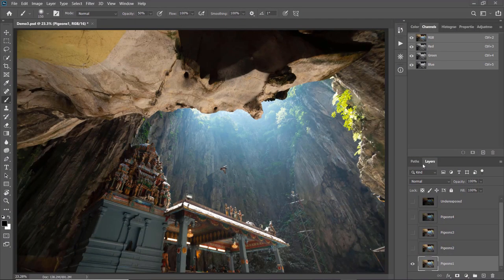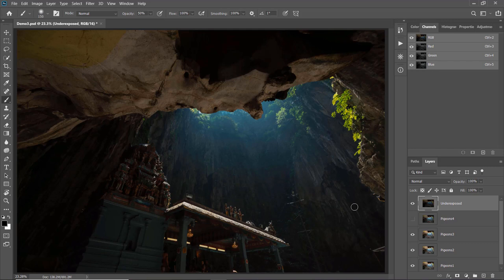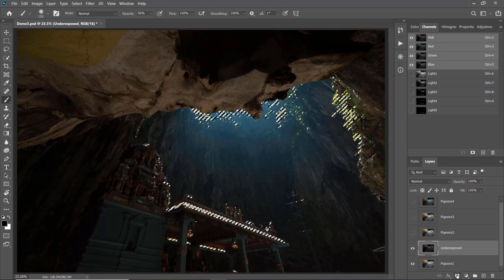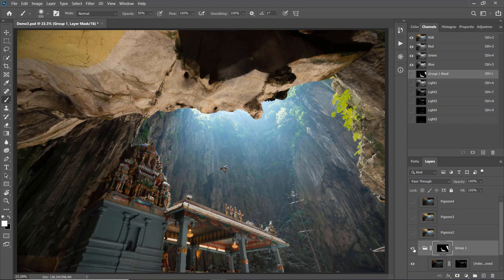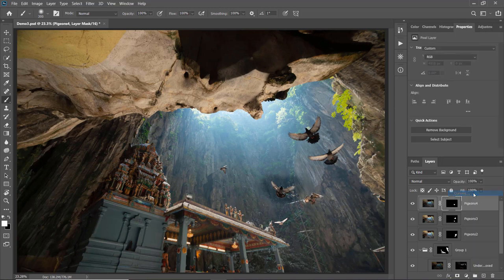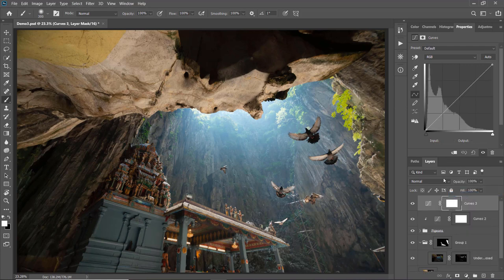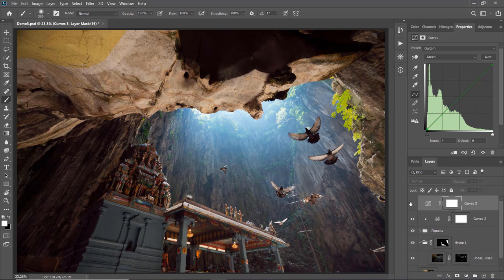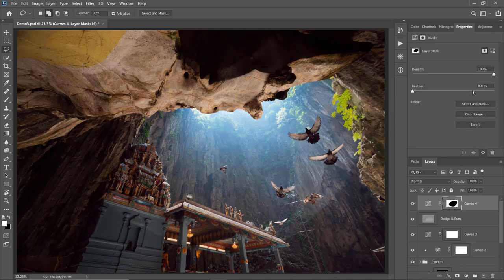How to create better composition using Digital Blending technique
Digital blending is a technique that blends multiple photos into a single photo. With a little bit of creativeness, you can use Digital Blending to create a unique and interesting composition. Here's how to do it.

To get the action pack, you can go to the below link to download it.